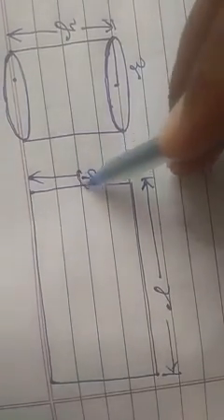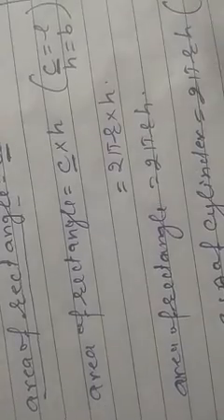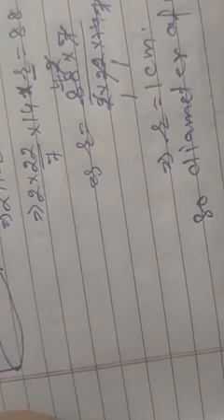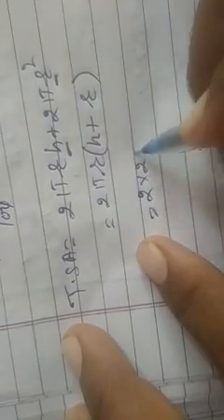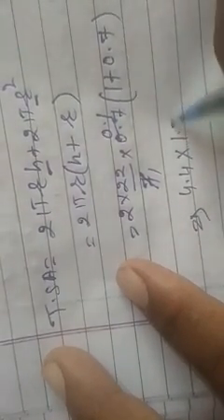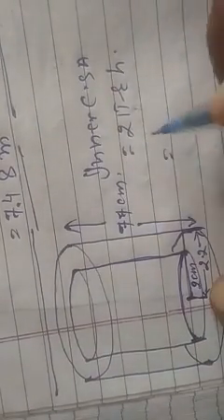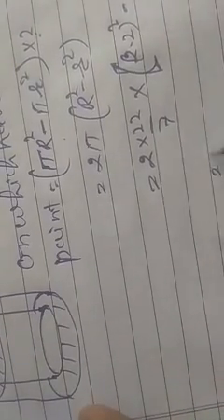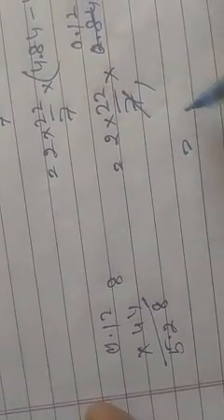Surface area & volume.class-9